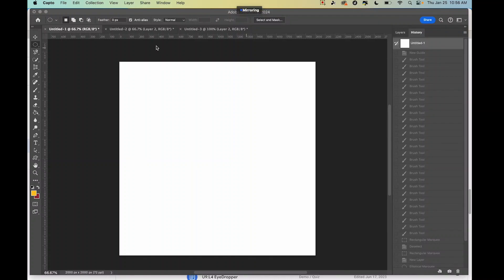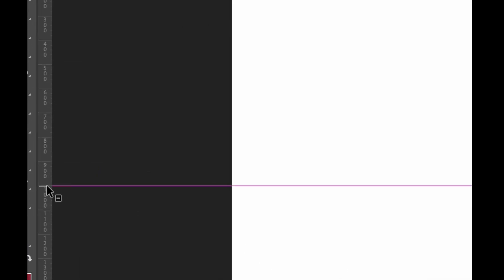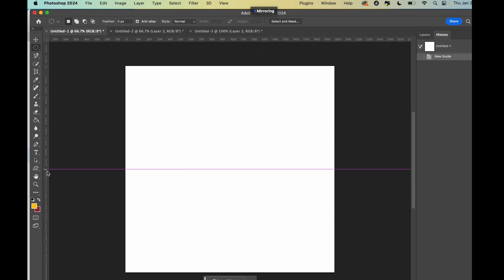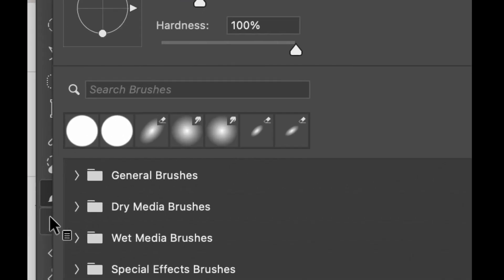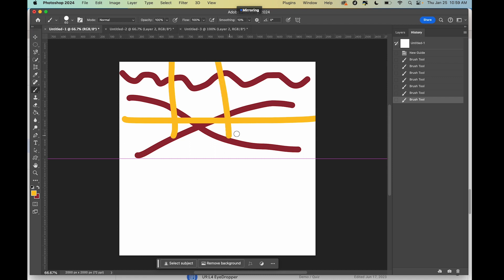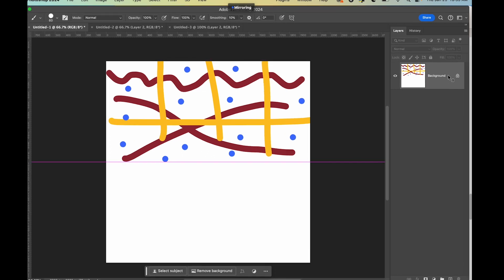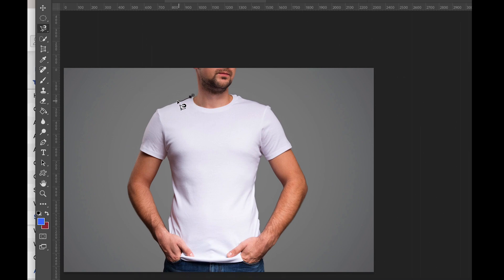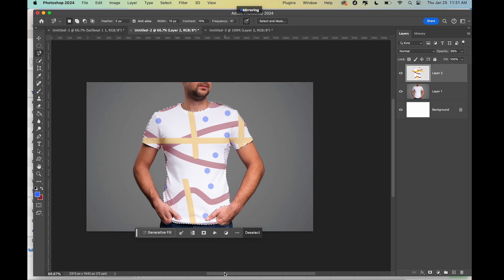U9L5 CW Patterns